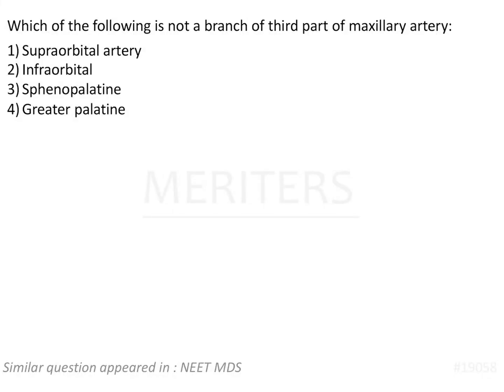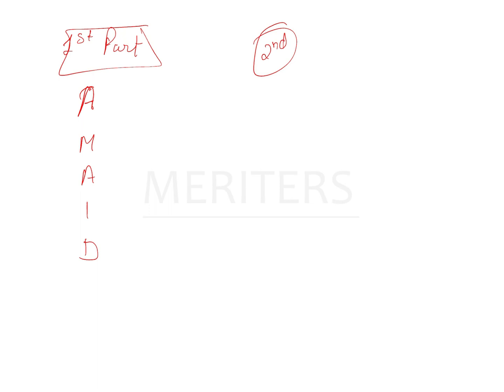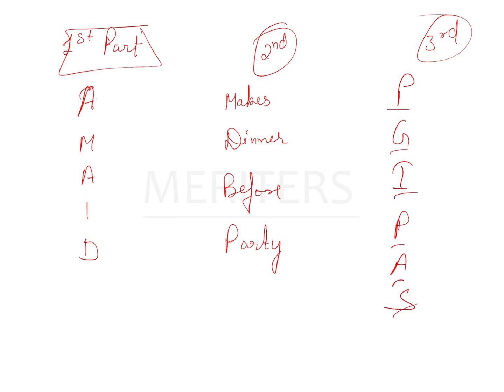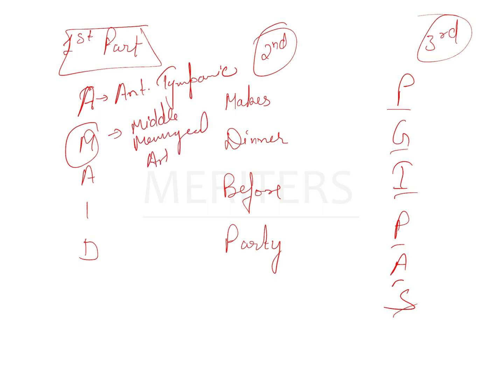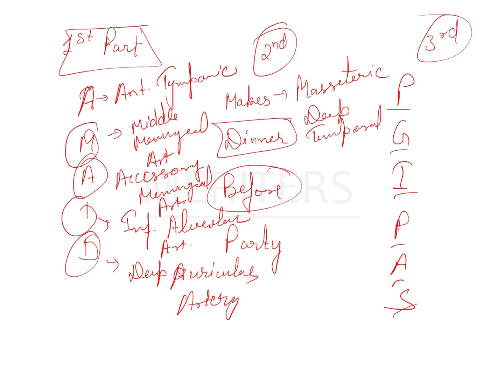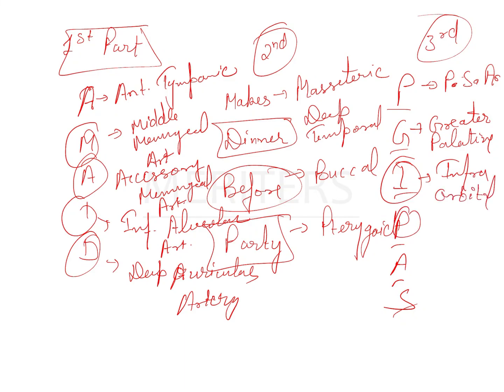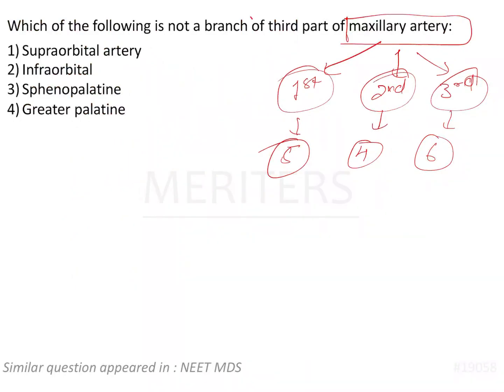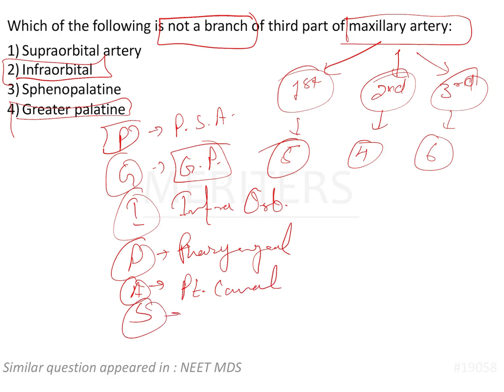NEET MDS | INICET - Anatomy - Embryology | Explanatory Video | MERITERS